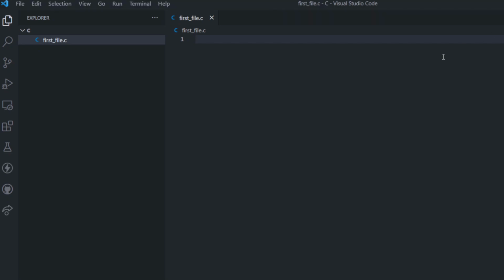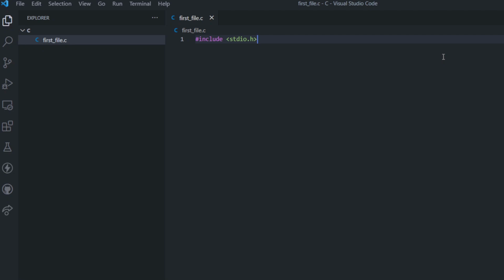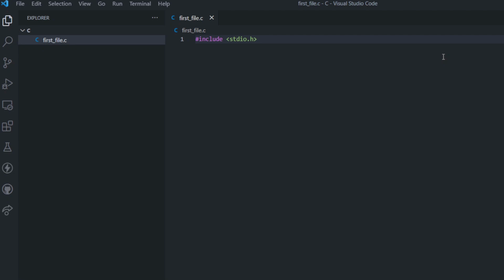Byte Sized Tutorials | Basic C Code Structure | C Programming Tutorial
Episode 4: Basic C Code structure

Wanna learn C programming but do not want to follow a huge tutorial video? My tutorials are "Byte-Sized", meaning they are short, concise, and digestible to anyone who is new to the C language or anyone who's trying to refresh their C basics.